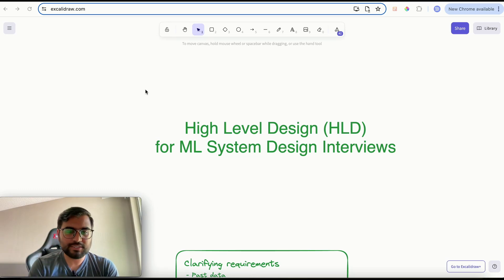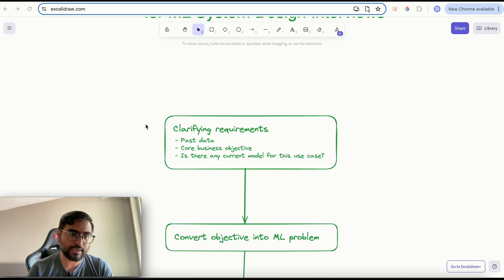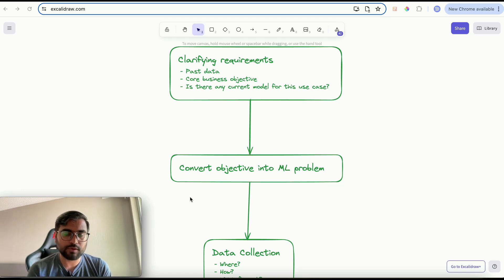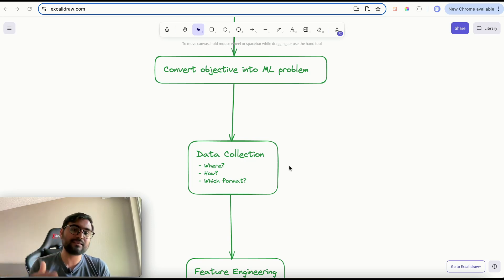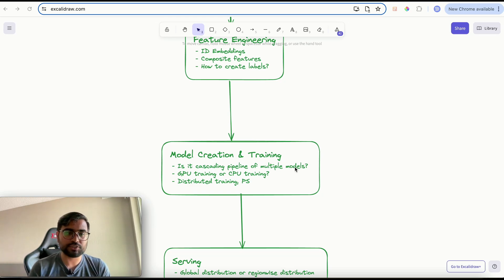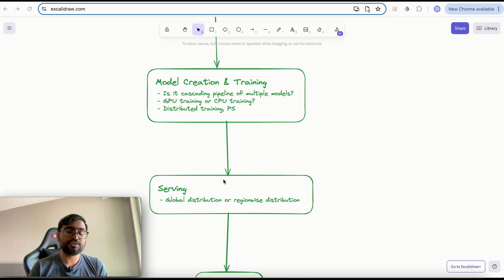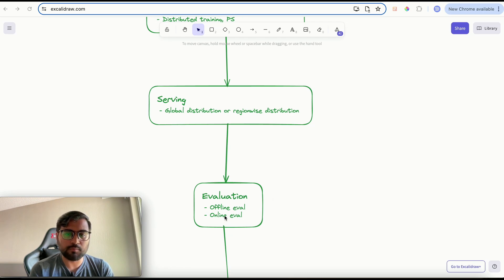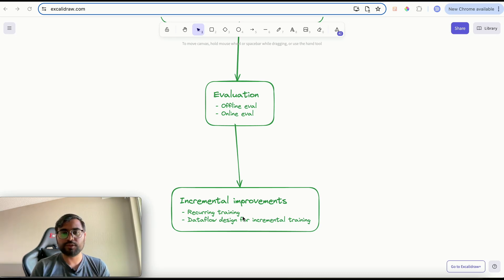High Level Design (HLD) Roadmap | High Level System Design Interview Process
In this video, Ashutosh Hathidara talks about the roadmap to prepare for High Level System Design Interviews at top Machine Learning (ML) companies.

Ashutosh is an ML engineer at Tiktok.